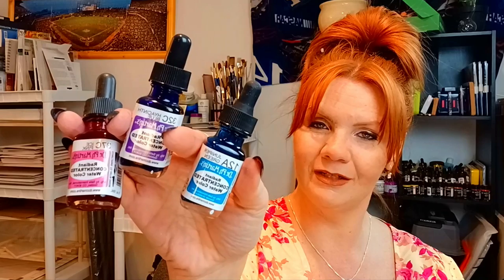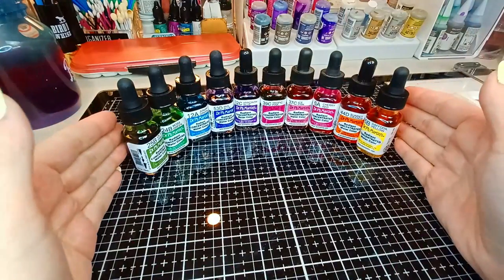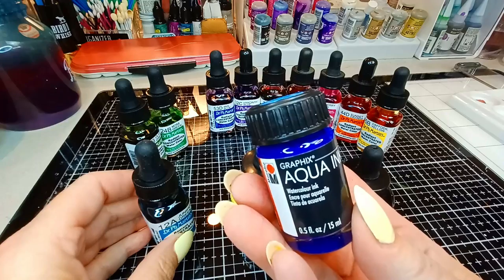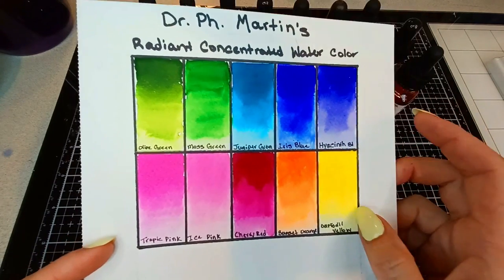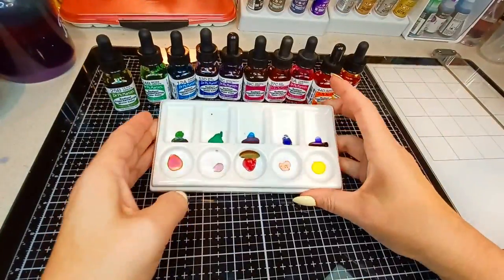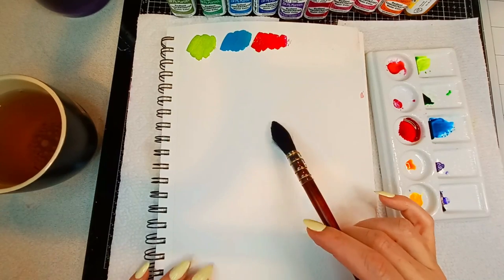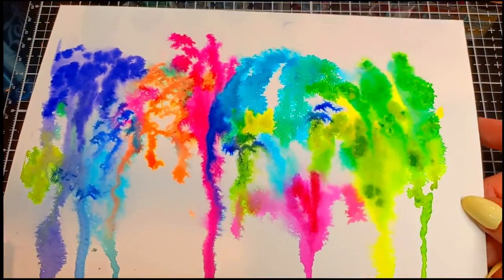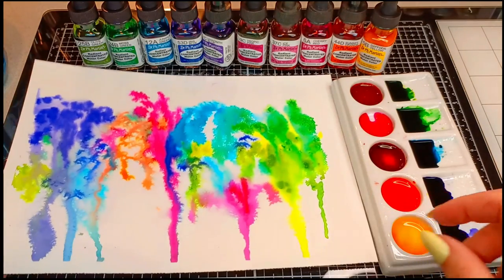Dr. Ph. Martin's Radiant Concentrated Watercolor: First Impression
I spent some birthday money at Blick over the weekend.  I purchased 10 colors, but I know you can get sets.  I wanted to hand pick my own colors, so I bought them open stock.

BWD % HerHuntress
4515 East 75th Terr